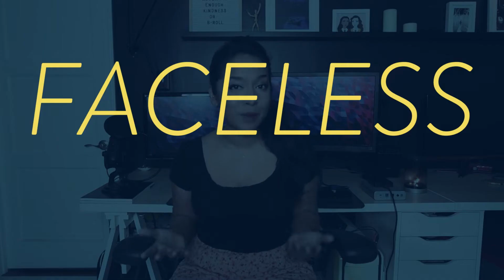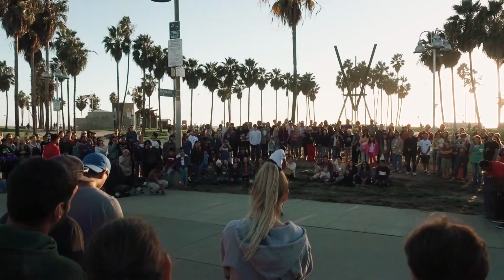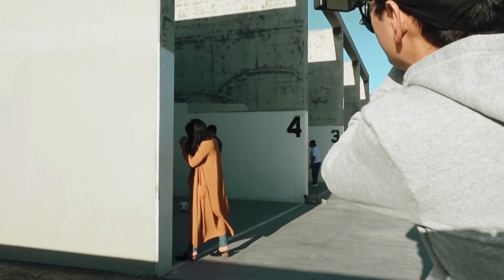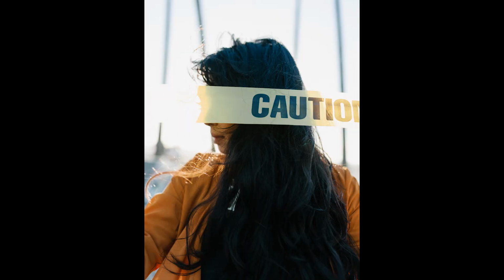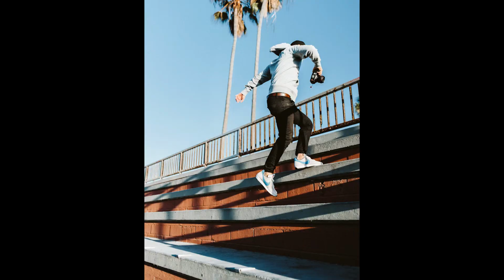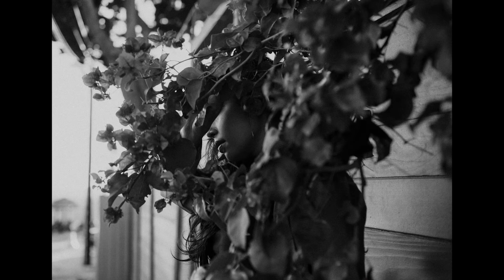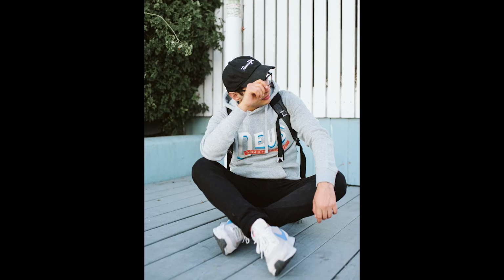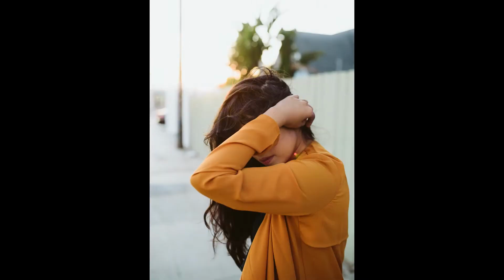FACELESS PORTRAITS Photo Challenge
Kick yourself out of that creative rut and go shoot! This week, our video is all about setting a photo challenge and using limitations to get creative. My friend Ken (@kennethsmunoz on Instagram) and I hit up Venice Beach and shot a bunch of portraits using unusual composition and posing techniques to hide our faces. Challenging yourself to work within limitations can lead to more dynamic, interesting, and diverse photos to add to your portfolio, and it's also a fun, low-pressure way to keep your skills sharp.